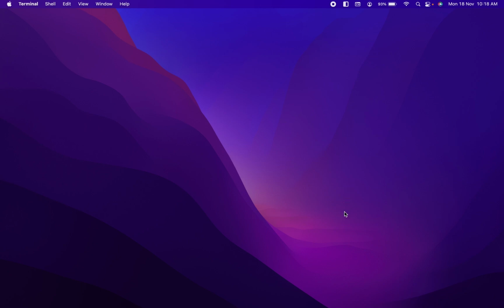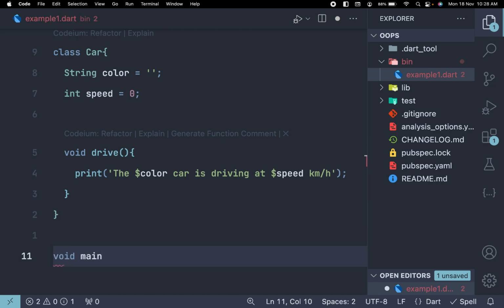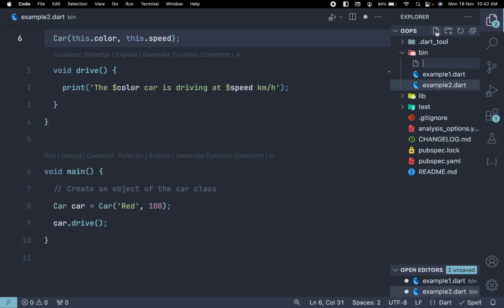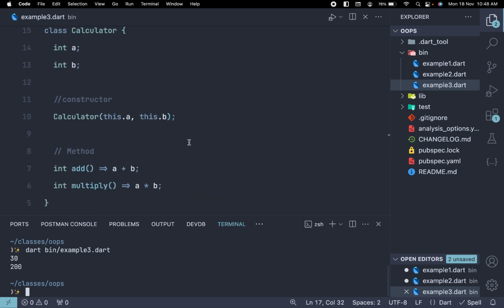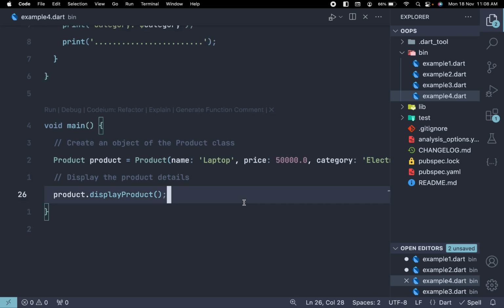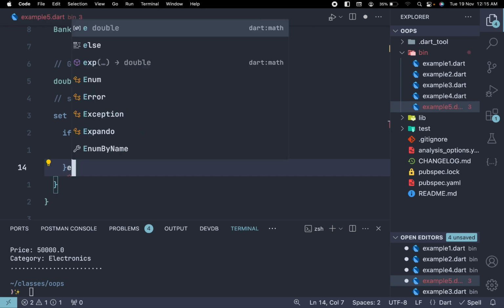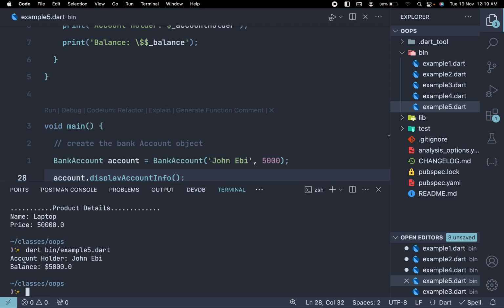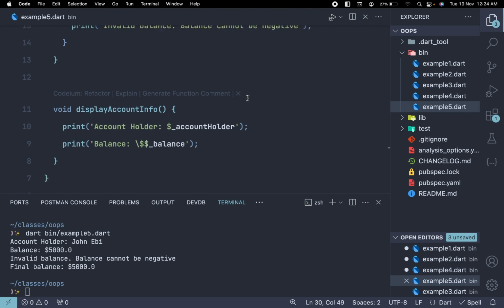Dart Course for Beginners: Object-Oriented Programming (Classes, Fields, Objects, and More)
This tutorial is perfect for beginners who want to build a solid foundation in Dart programming and OOP concepts. By the end of this video, you'll have a clear understanding of how to create and work with classes and objects in Dart.